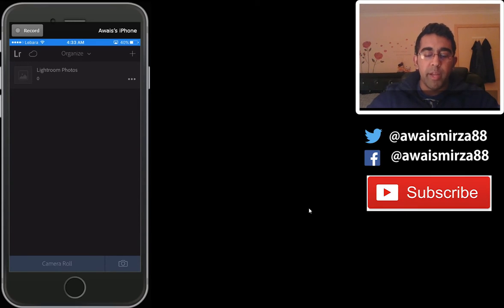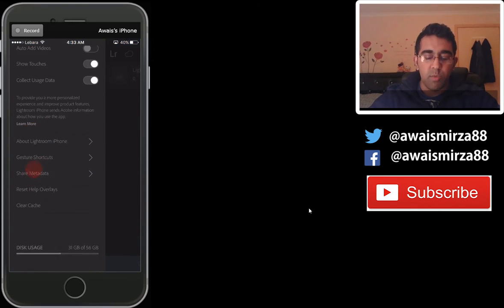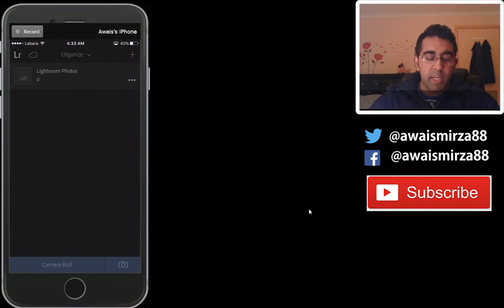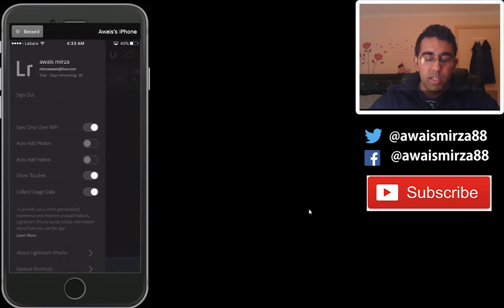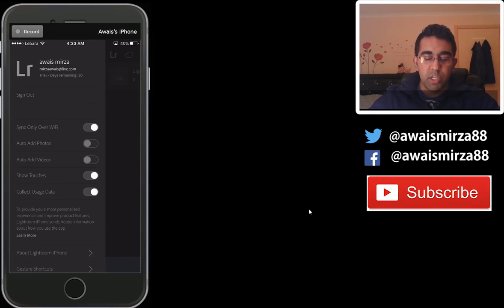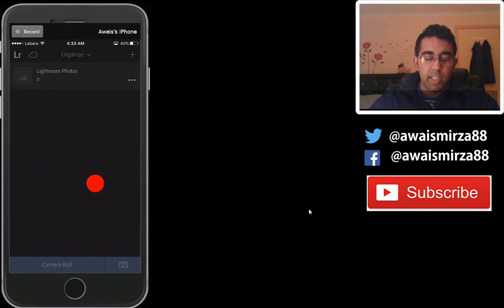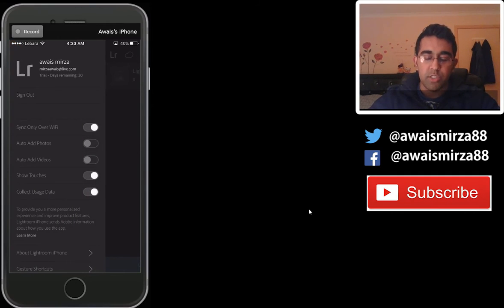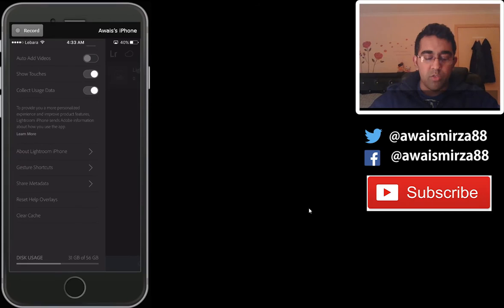Adobe Lightroom App Tutorial On IPhone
Adobe Lightroom tutorial For IOS Devices.